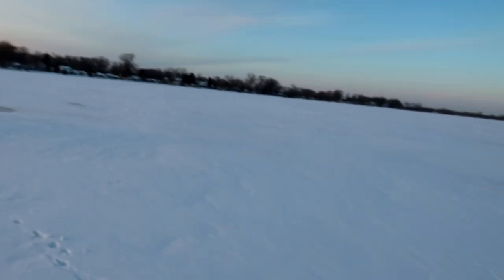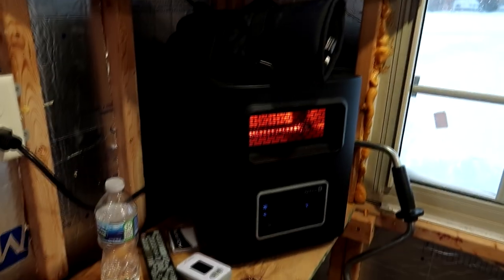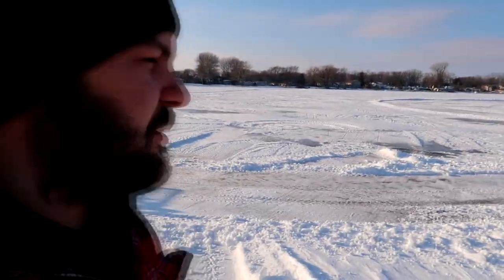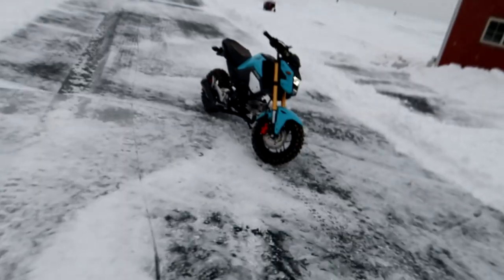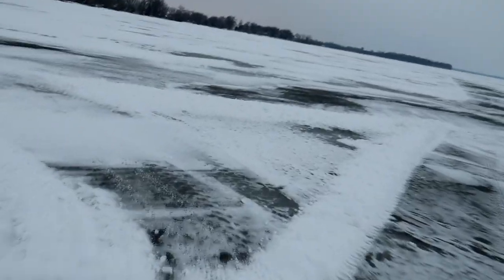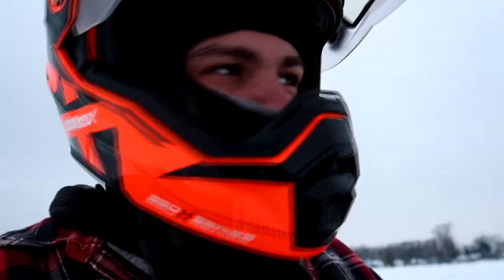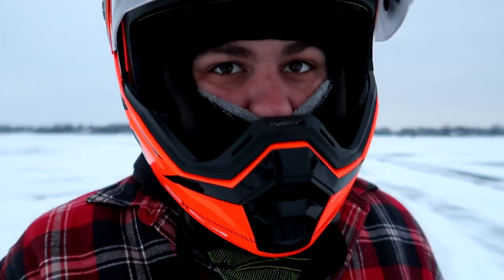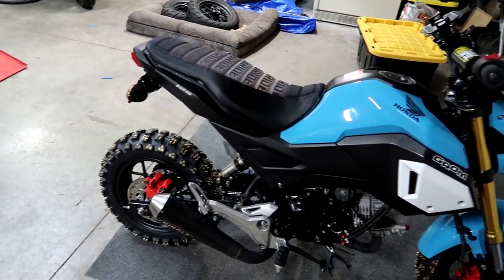First Ride On The Ice 2022 Frozen Lake Adventures !